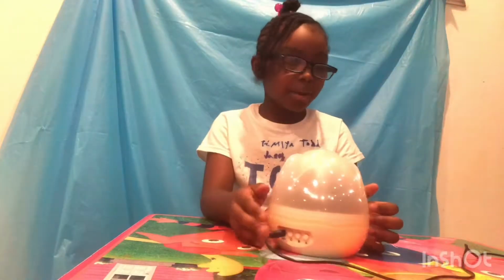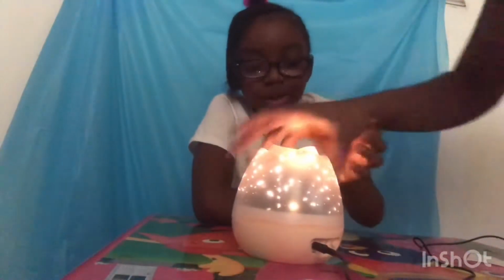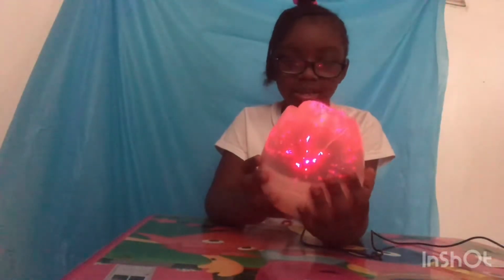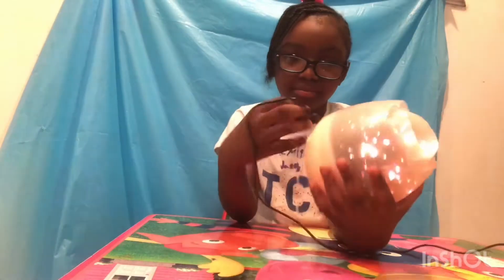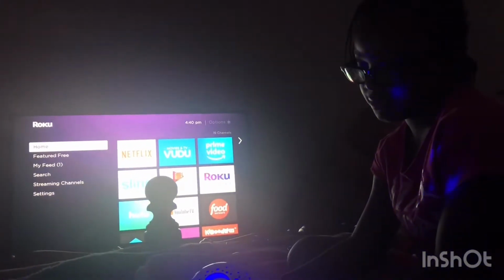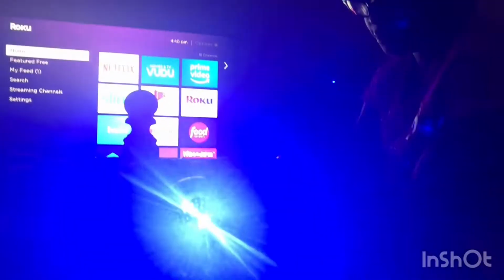Unboxing Review On Sanlinkee Projector Night Light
Where happy that Jessie the marketing manager contacted use to do this product review on this awesome Projector Night Light By Sanlinkee. This projector night light is so cool!

Sanlinkee Night Light Projector for Kids,Nightlight for Children with 8 Colors & 4 LED Heads,360° Rotation Light for Nursery, Bedroom (Pink, Rose Romantic Ocean World/Star Moon Lights).

Thanks for the love and support blessings to everyone.. 🙏❤️🙌🏽